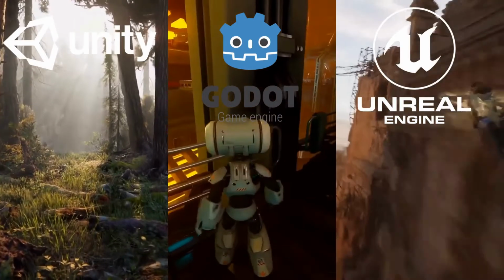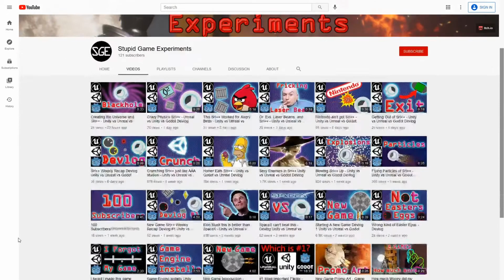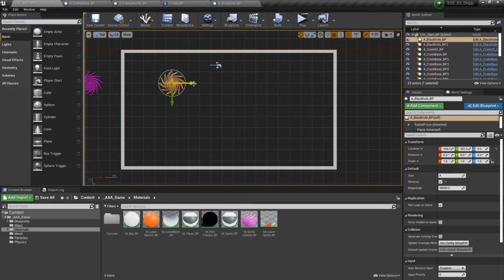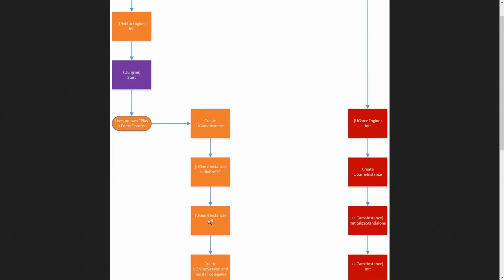New Obstacles and SH++ - Unity vs Unreal vs Godot Weekly Recap Devlog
Weekly Recap Devlog - A week of development on SH++ being developed simultaneously in Unity, Unreal, and Godot

Hello my name is Axel Cannon and I’m a dumb white guy.  I’m not old or new, but middle school fifth grade like junior high.  I don’t know much dev logging, but I make stupid games that try.

Tools:
Unreal Engine: I shoot all the action video in Unreal Engine
Blender:  I use Blender for all of the video editing and any modelling or animations that I create myself.
Krita:  I use Krita for the graphics cards and thumbnails.  I'm really bad at it though so don't blame Krita for my incompetence

I also use a lot of third party assets.  Too many to mention them all unless it's required in the license, but this wouldn't be possible without them.  However if you think I failed to properly attribute something to you, please let me know so it can be fixed as needed.